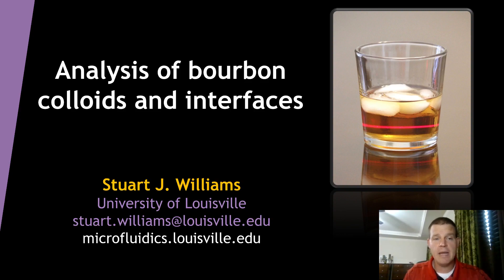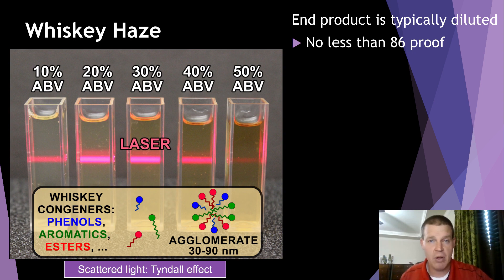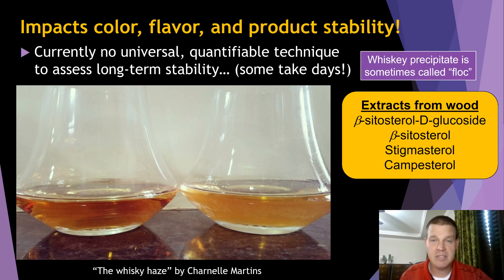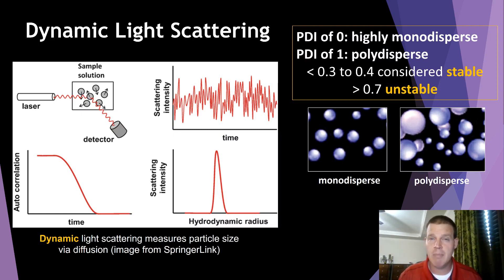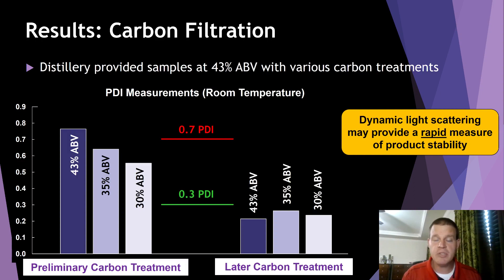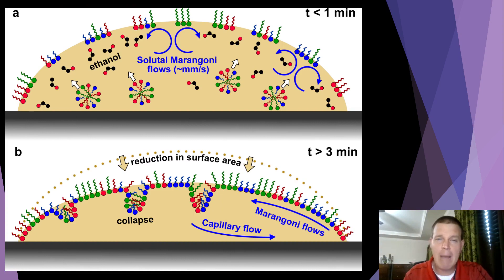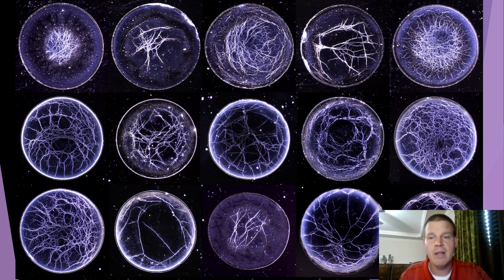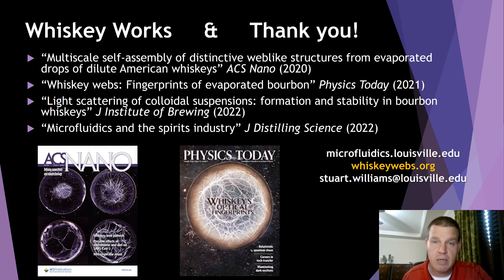Bourbon whiskey research overview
This video provides an overview of two ongoing projects in our laboratory with respect to bourbon whiskey research: (i) whiskey particles and "chill haze" using optical analytical techniques, and (ii) 'whiskey webs' as a tool for basic analysis of chemical composition of bourbon whiskey